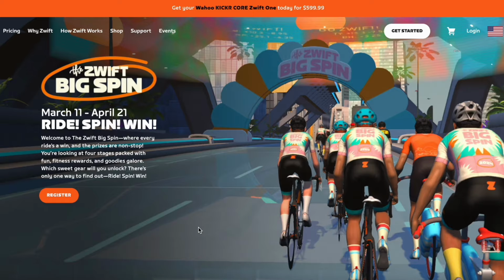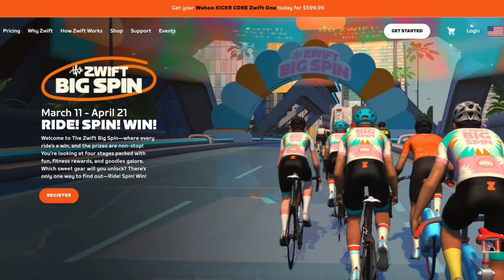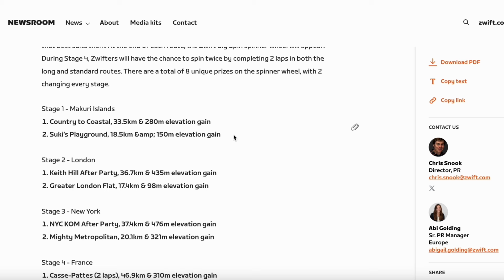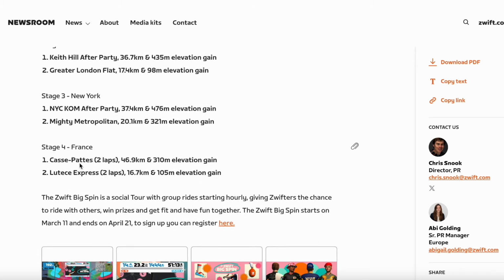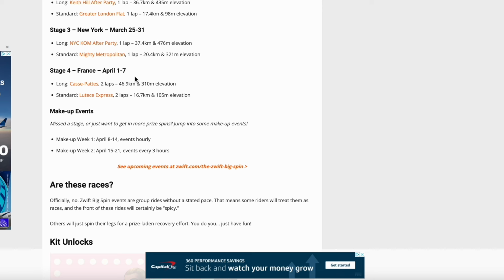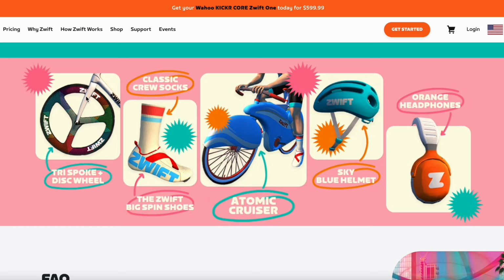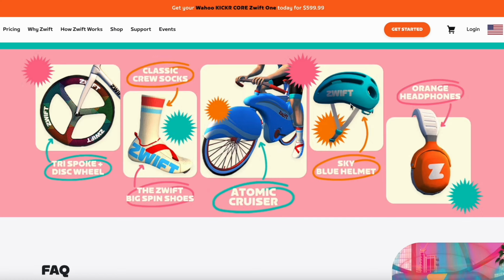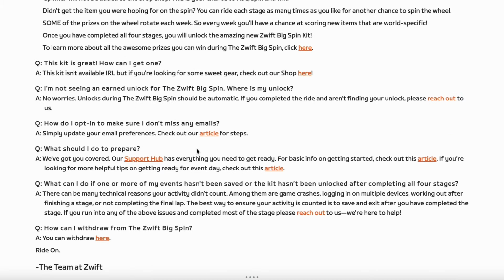The Zwift Big Spin Announced // All the Details!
Zwift has just announced its latest new series: The Zwift Big Spin. The series features tons of unlocks including an all-new frame on Zwift. Learn all about the series in this video!

Welcome to ZRace Central YouTube channel! Throughout this channel you can find Zwift Racing videos and other Zwift related news, tips, and tricks! I also have a website, zracecentral.com, check it out!